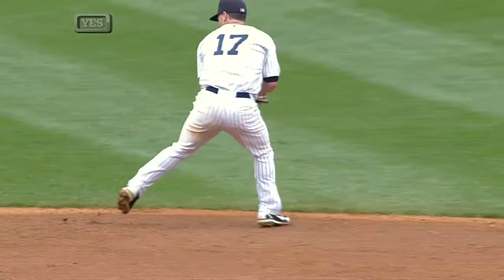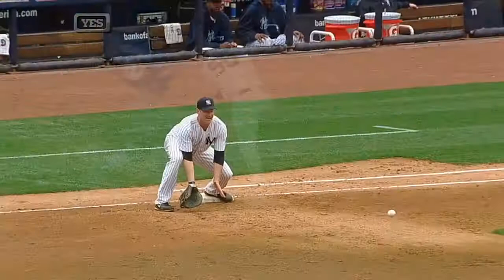TOR@NYY: Nix makes a nice play to rob Envcarnacion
5/18/13: Jayson Nix snags a grounder in the hole, then whirls and fires to first in time to retire Edwin Encarnacion in the fifth Check out for more! About MLB.com: Baseball Commissioner Allan H. (Bud) Selig announced on January 19, 2000, that the 30 Major League Club owners voted unanimously to centralize all of Baseball's Internet operations into an independent technology company. Major League Baseball Advanced Media (MLBAM) was formed and charged with developing, building and managing the most comprehensive baseball experience available on the Internet. In August 2002, MLB.com streamed the first-ever live full length MLB game over the Internet when the Texas Rangers and New York Yankees faced off at Yankee Stadium. MLB.com also provides an array of mobile apps for fans to choose from, including At Bat, the highest-grossing iOS sports app of all-time. MLB.com also provides fans with a stable of Club beat reporters and award-winning national columnists, the largest contingent of baseball reporters under one roof, that deliver over 100 original articles every day. MLB.com also offers extensive historical information and footage, online ticket sales, official baseball merchandise, authenticated memorabilia and collectibles and fantasy games. The American League, originally founded in 1901, consists of the following teams: Baltimore Orioles; Boston Red Sox; Chicago White Sox; Cleveland Indians; Detroit Tigers; Houston Astros; Kansas City Royals; Los Angeles Angels of Anaheim; Minnesota Twins; New York Yankees; Oakland Athletics; Seattle Mariners; Tampa Bay Rays; Texas Rangers; and Toronto Blue Jays. The National League, originally founded in 1876, consists of the following teams: Arizona Diamondbacks; Atlanta Braves; Chicago Cubs; Cincinnati Reds; Colorado Rockies; Los Angeles Dodgers; Miami Marlins; Milwaukee Brewers; New York Mets; Philadelphia Phillies; Pittsburgh Pirates; San Diego Padres; San Francisco Giants; St. Louis Cardinals; and Washington Nationals.